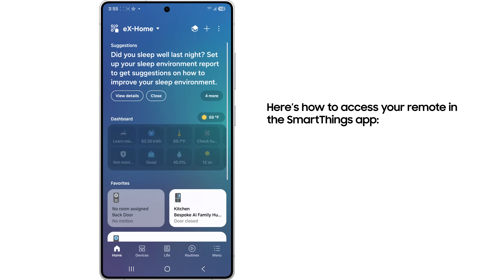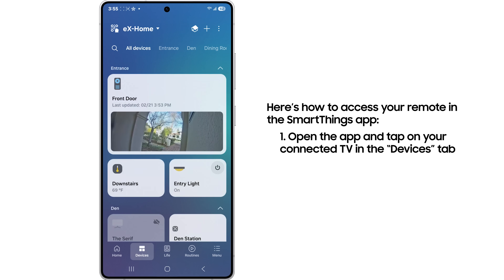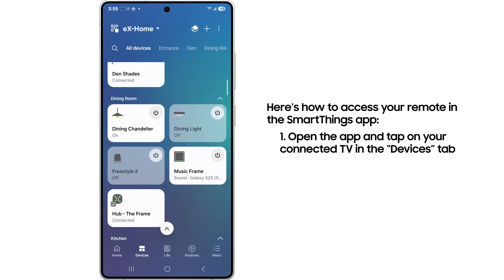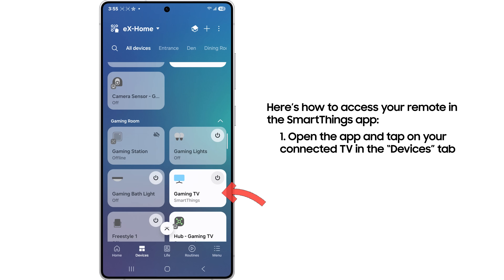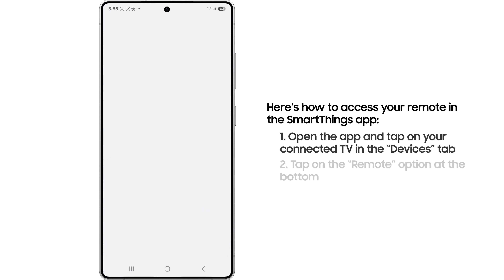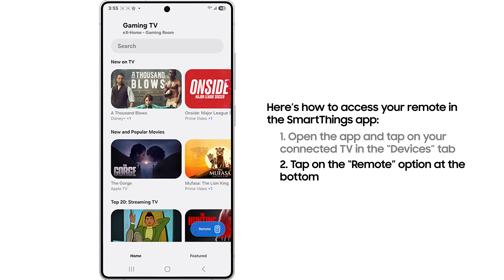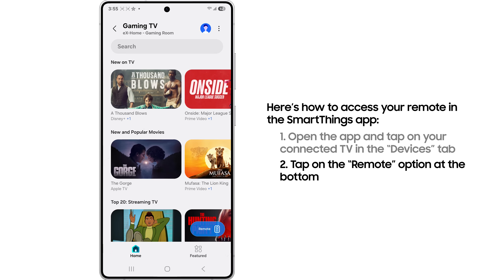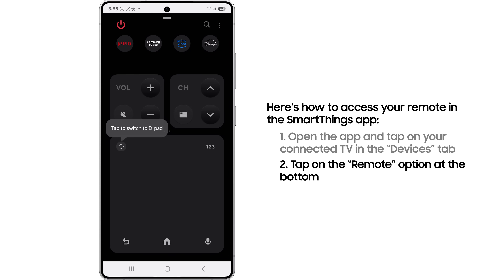How to access a TV remote in SmartThings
SmartThings 101 is in session: how to access your remote using SmartThings. Quick and easy ways to use your phone as a remote or access your connected TV through SmartThings.

The app requires Android OS 9 or later with a minimum of 3GB RAM space or iOS 14 or later. All devices must be connected to Wi-Fi or another wireless network and registered with a single Samsung account.